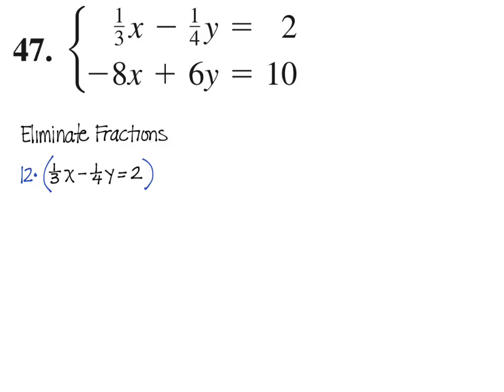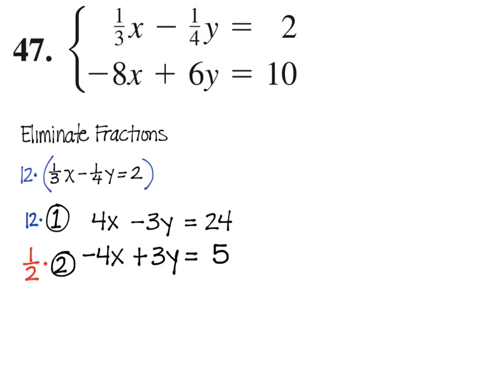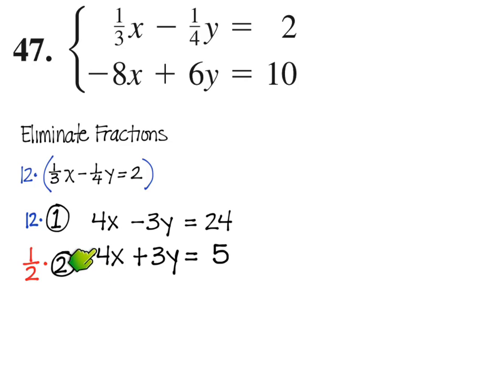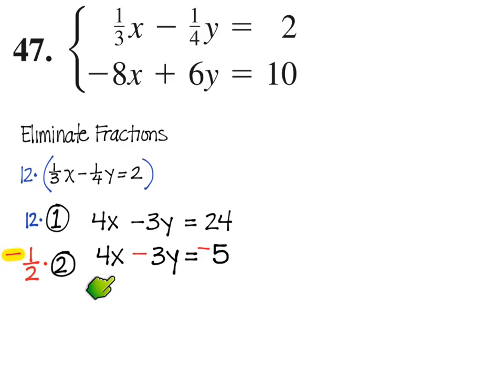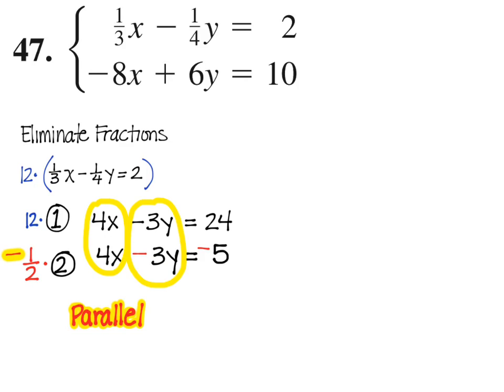system with no solution